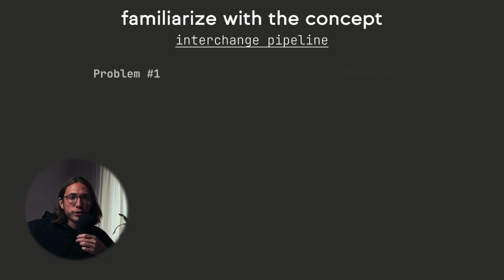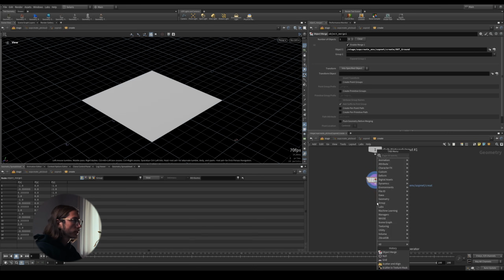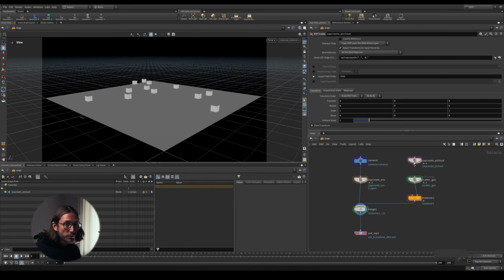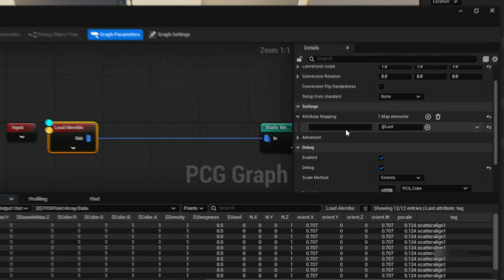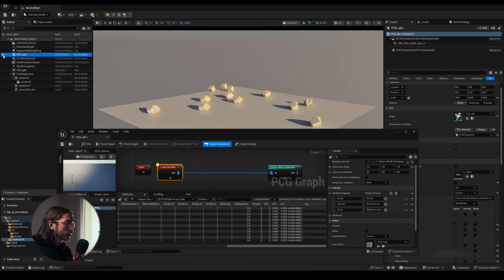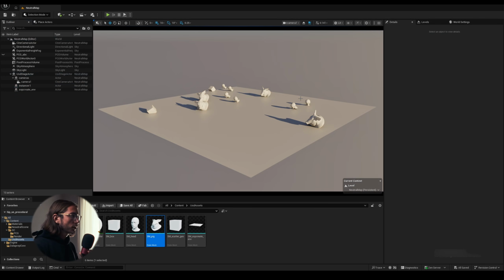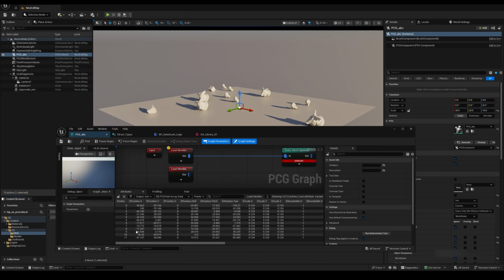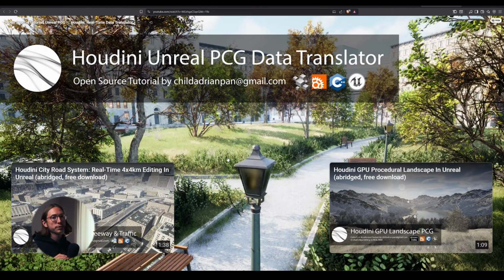Procedural Environment in Unreal Engine with Houdini, USD + PCG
In this tutorial, we build a procedural environment workflow between Houdini and Unreal Engine using Solaris, USD, Alembic, and PCG.
00:00 - Intro
01:32 - Project Setup
02:15 - Building Scene in Solaris
04:30 - Import USD in UE
05:53 - Export ABC to PCG with Attribute Mapping
12:52 - Managing Instance Variants in PCG
18:33 - Overview of more complex example
19:16 - Live Procedural Setup with HDA

A small personal note:
This tutorial took me about two weeks to put together.
A lot of fun along the way.